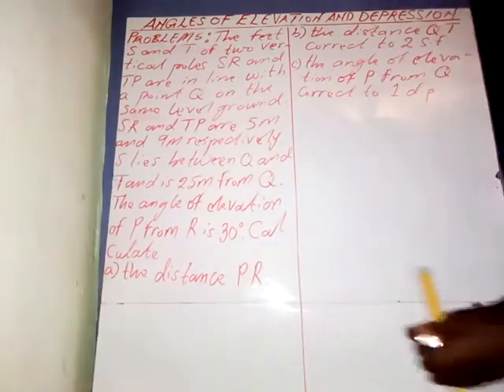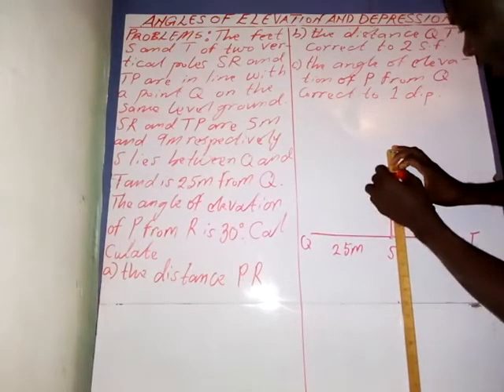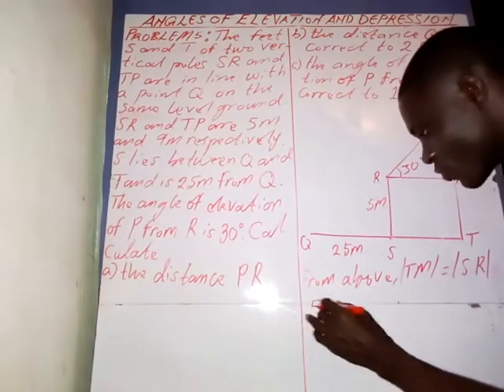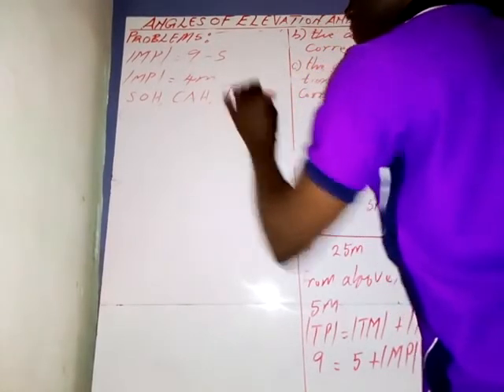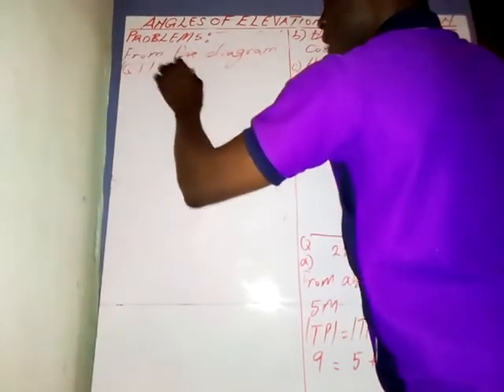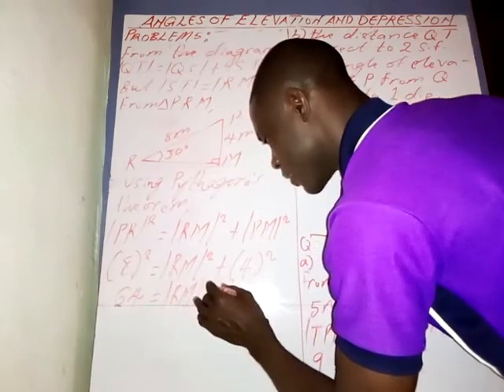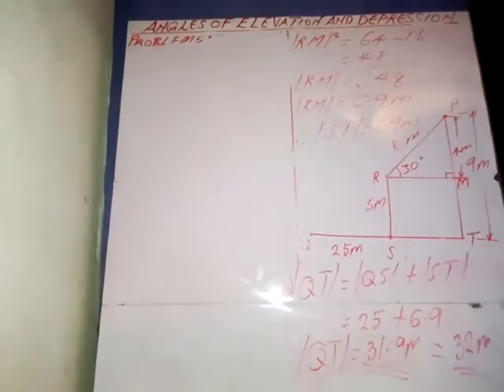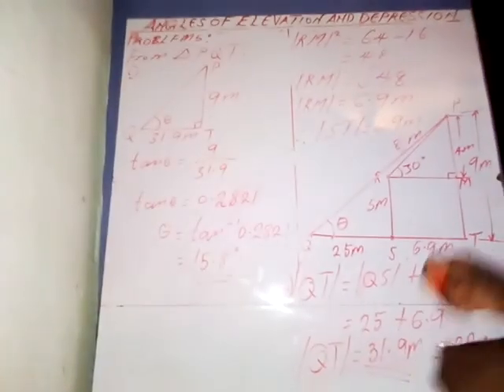Angles of Elevation and Depression 5